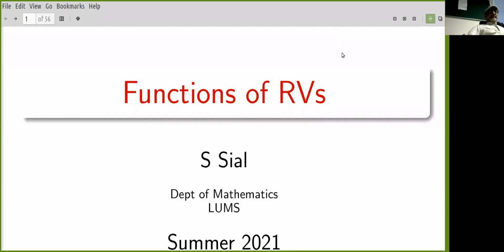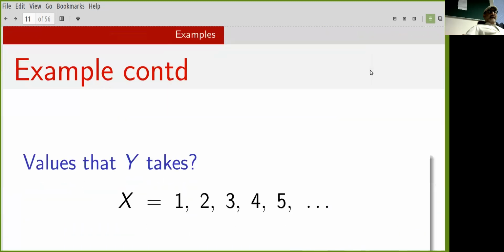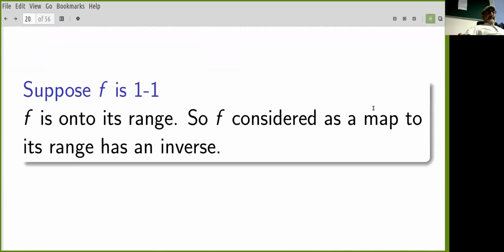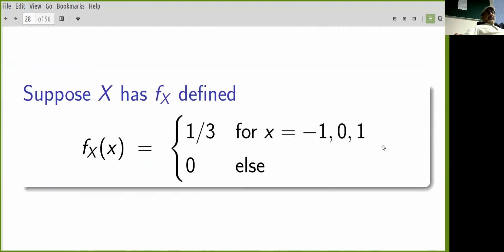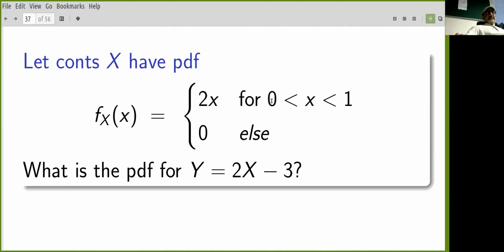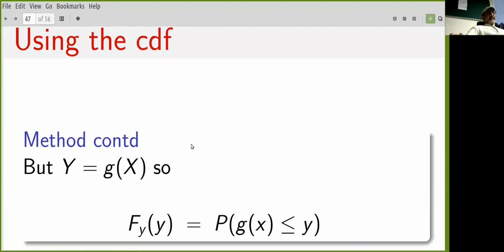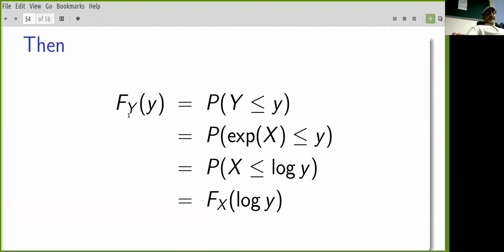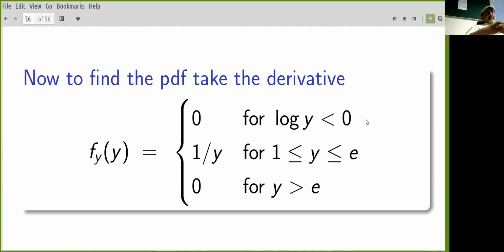lec10 - Functions of random variables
Functions of rvs.  pmfs for functions of random variables if transform 1-1.  pdfs for functions of random variables if transform 1-1.  Finding the cdf of the transformed function and then taking the derivative to find the pdf.